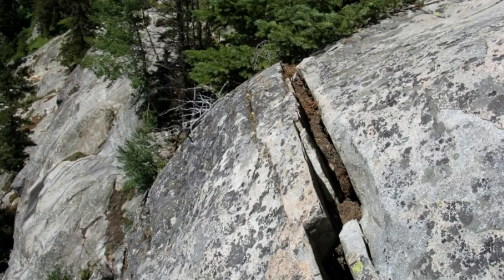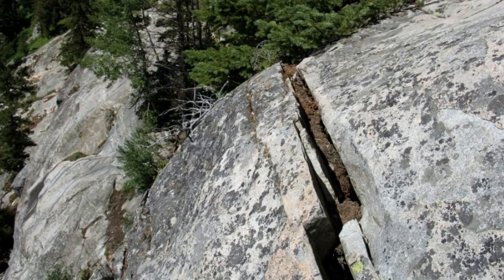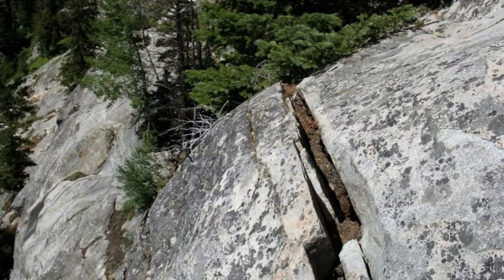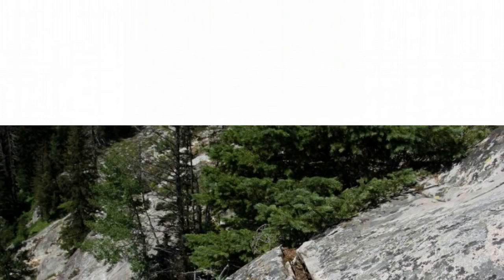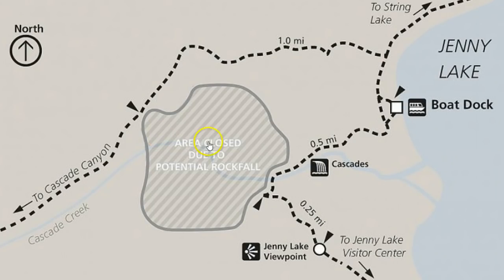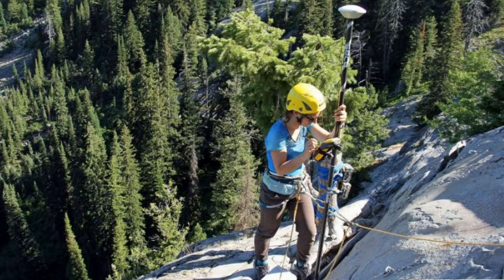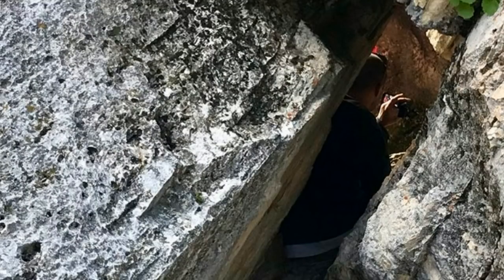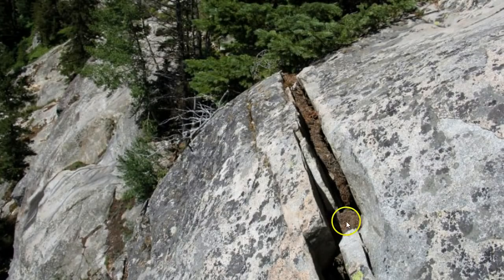Grand Teton Fissure Update: Rock Buttress Above Hidden Falls Monitored With Equipment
Since July 10, staff have not observed significant change in the crack on a scale they can detect. After additional investigation and discussion with climbing guides who routinely visit the area, it is believed that the crack may have begun to expand last fall, and it is uncertain whether additional expansion occurred recently, as initially thought, or over the winter and spring when freeze-thaw cycles may have contributed.

Bitcoin- 1Nmcbook8TwAdtZHsMdVxRtjBnyrSArDH5

Bitcoin Cash-  qzjvcvkfhzffcgc89mcnvuka0lljjuu4dvalrafmj0